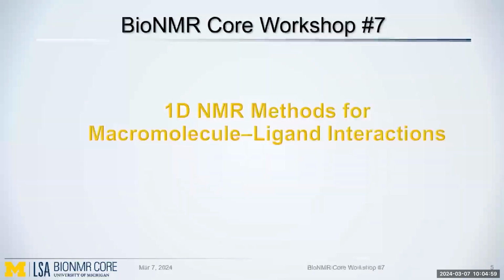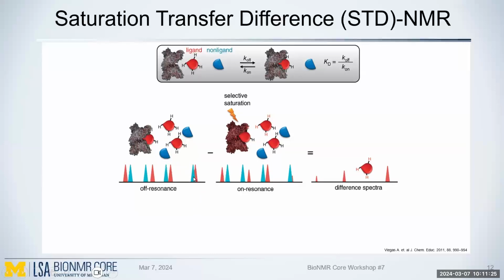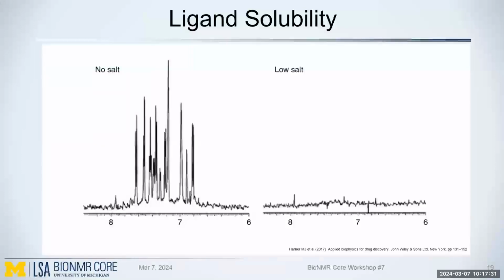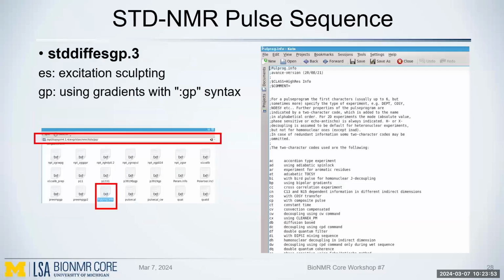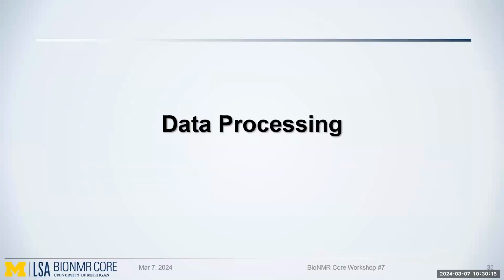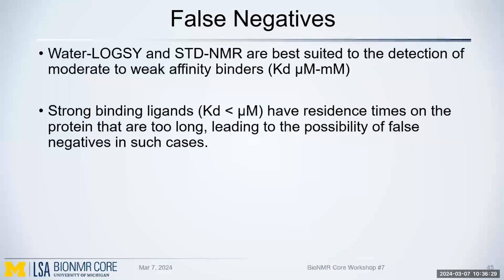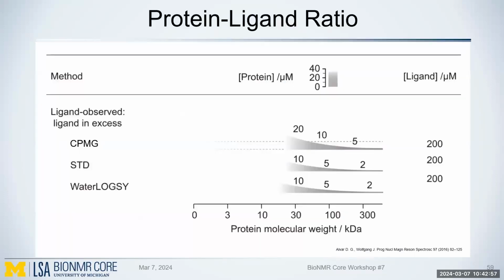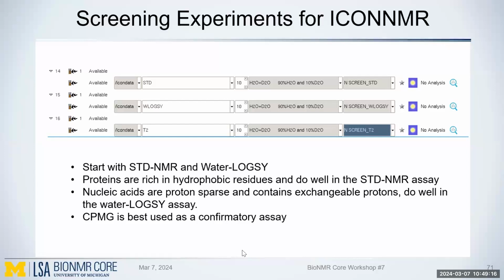1D NMR Methods for Macromolecule Ligand Interactions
Presented by Dr. Minli Xing, Senior Lab Specialist of BioNMR Core Facility, University of Michigan.

Online workshop held on March 7th 2024

Introduction: 00:00
STD-NMR: 07:25
Water-LOGSY: 30:18
CPMG: 37:20
ICONNMR Automation: 43:38